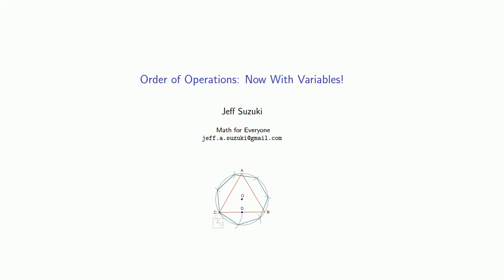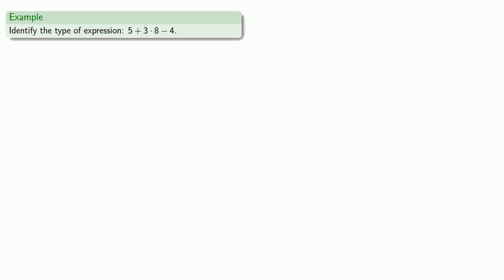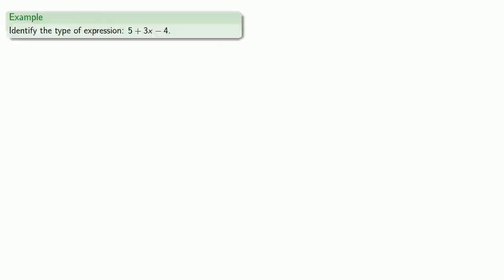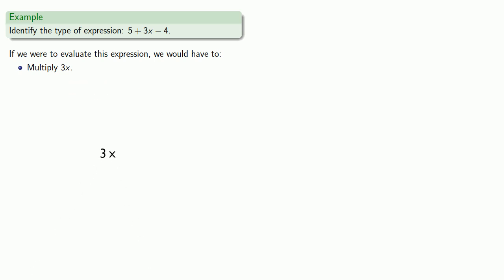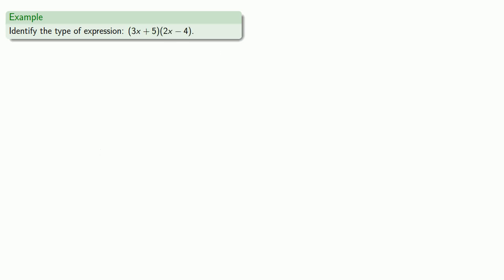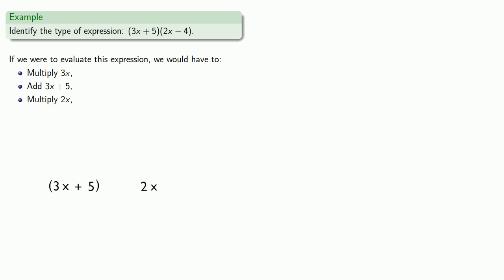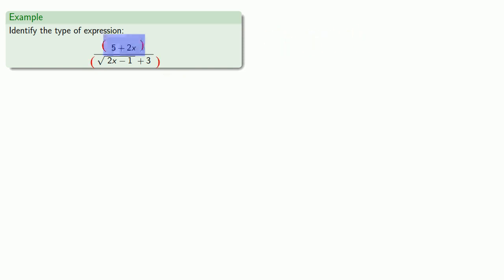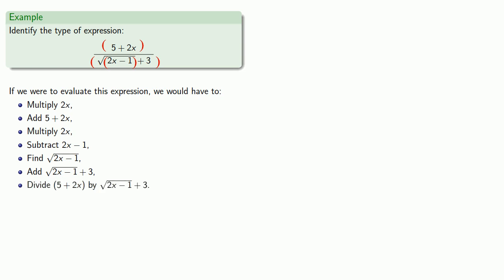Order of Operations: Expressions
An important skill is determining the type of expression you have.  Use the order of operations to determine this!